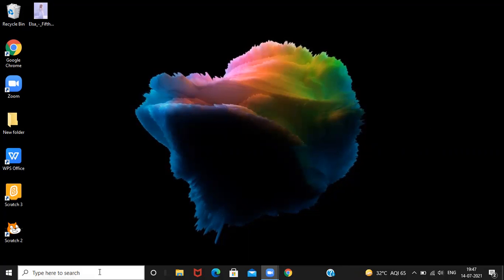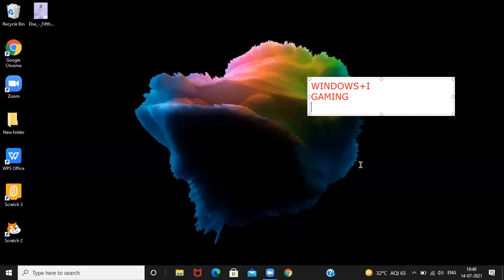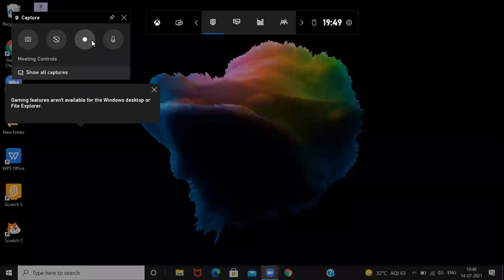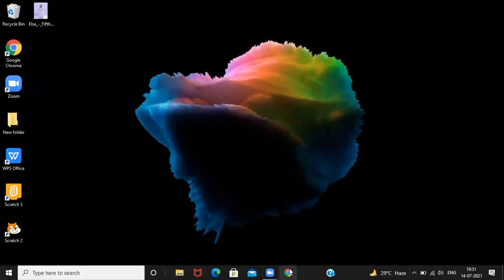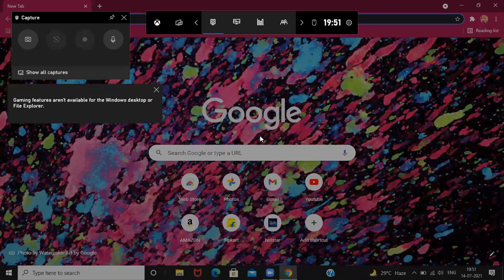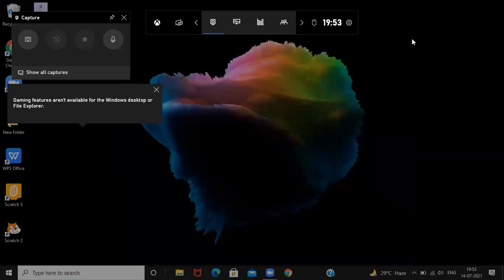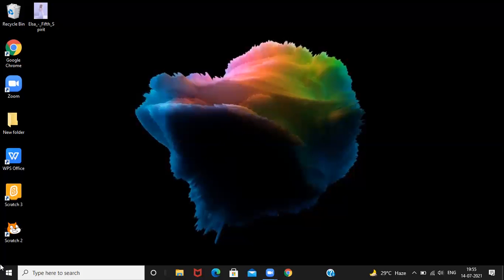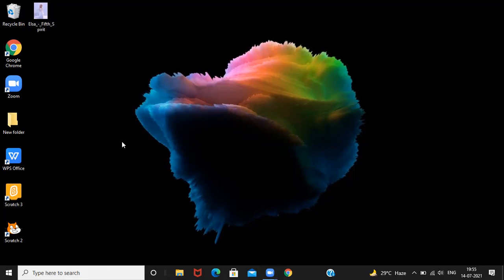How to record a video in Windows 10 + How to shut down or sign out your PC without clicking on start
HI GUYS
WE ALL NEED TO SOMETIMES RECORD OUR SCREEN. BUT INSTEAD OF WASTING TIME IN DOWNLOADING AN APP FOR THIS, TODAY. I'LL TELL YOU AN EASY WAY TO RECORD YOUR SCREEN.
NOTE-  TO SHOW MORE FEATURES IN THE XBOX GAME BAR, GO TO WIGETS MENU AT THE TOP OF THE APP AND SELECT THE FEATURE (IF YOU CLOSE THEM BY CHANCE, ELSE IT IS AVALIBLE WHEN YOU OPEN IT FIRST TIME)
      CHAPTERS-
0:01 START OF VIDEO
01:27 HOW TO RECORD SCREEN WITHOUT DOWNLOADING ANY APPLICATION
07:37 RECALLING THE SHORTCUT KEYS USED IN THIS VIDEO
08:41 HOW TO SHUT DOWN WINDOWS 10 WHEN HANGED WITHOUT CLICKING ON THE START BUTTON.
(THIS TECHNIQUE WILL WORK👆👆👆)
 09:51 END OF VIDEO